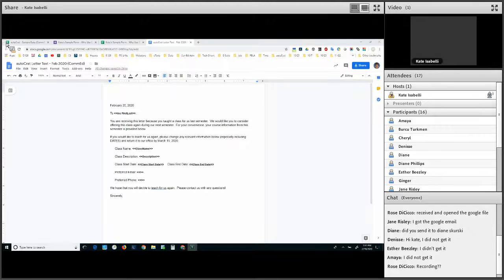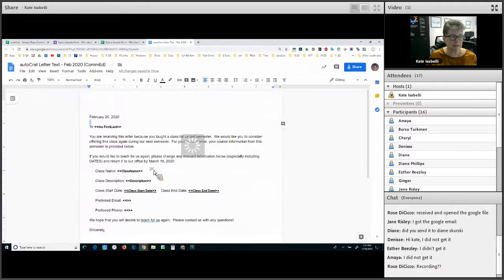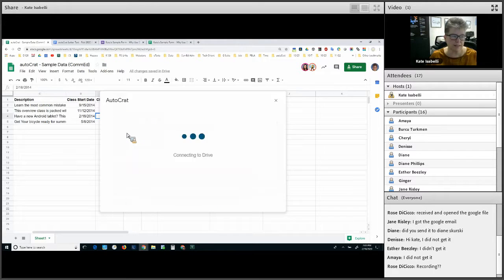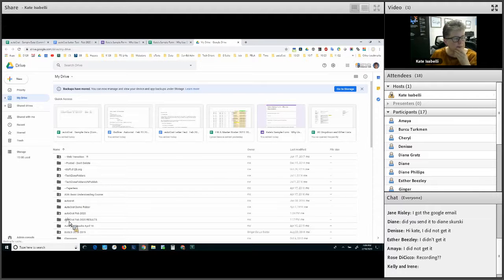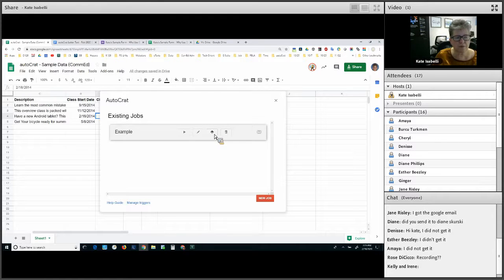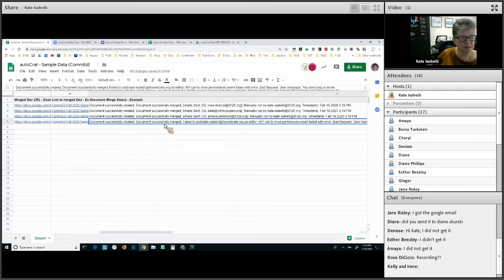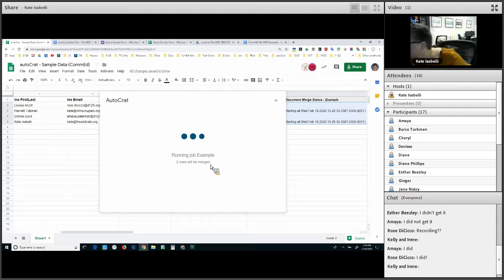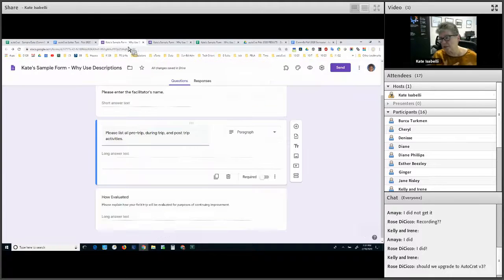AutoCrat (GDocs + Sheets "Mail Merge") Webinar 2.19.20